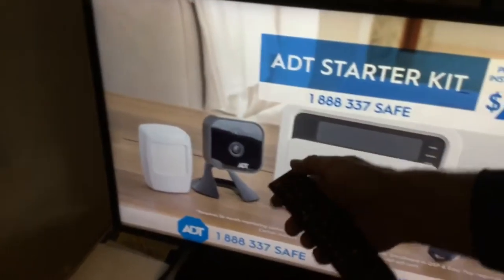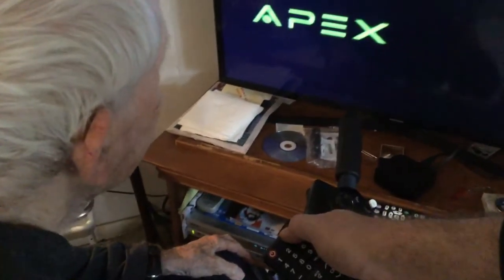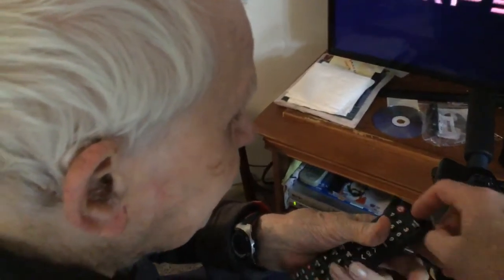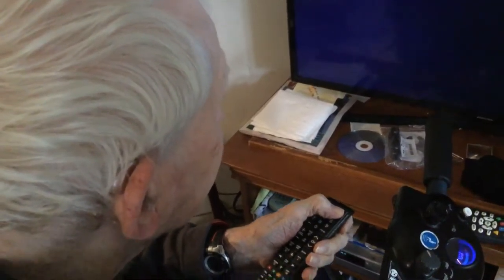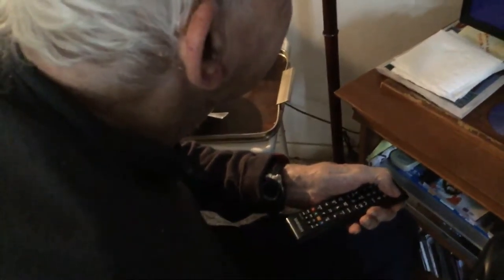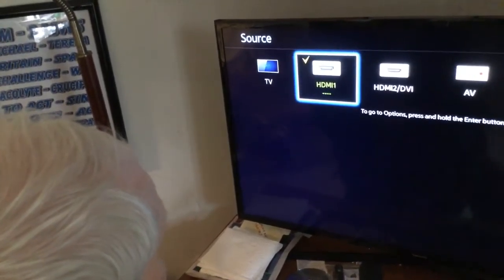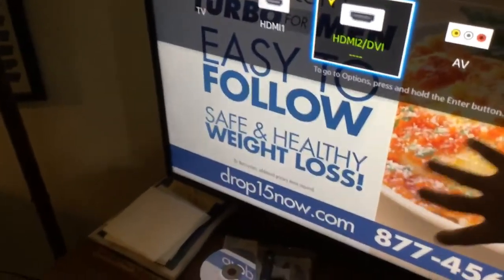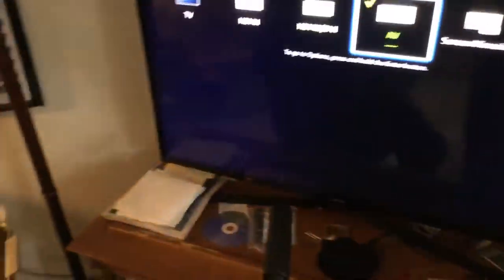Exercising grey matter — so important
We All hear the stories about senior citizens mental capacity plummeting when they go to a nursing facility. This is one the biggest reasons why you should try to keep your love ones at home as long as possible